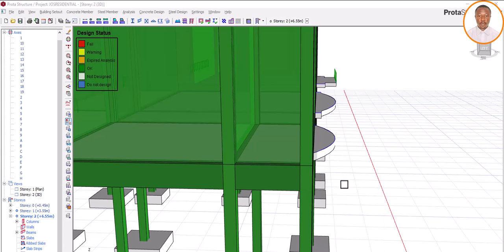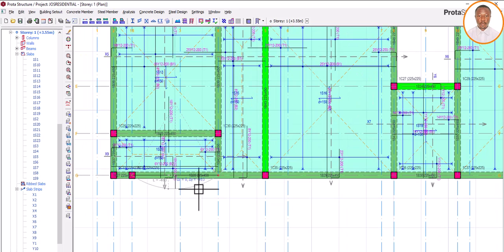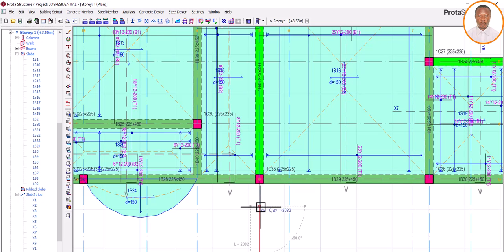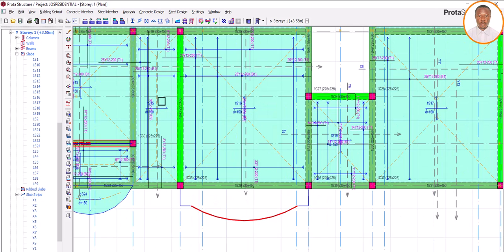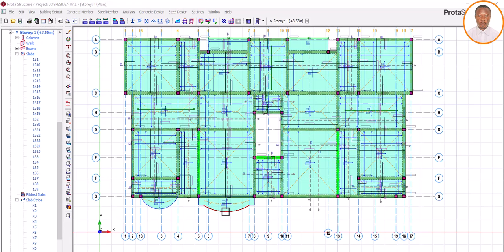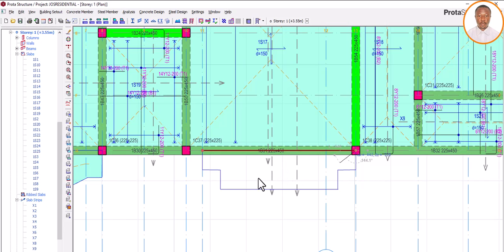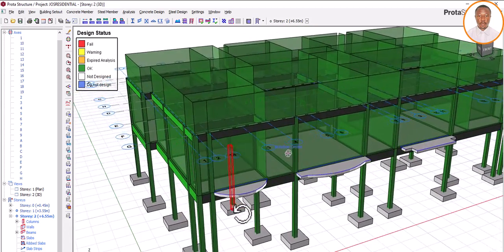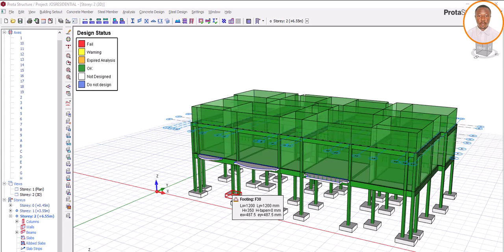How to model curve cantilever slab in protastructure - Tutorial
In this video you will learn how to insert a curve cantilever slab in protastructure.

- Next Bonus:
In my next video i will:
1) Design to ACI Code
2) Design to Bscode

00:00 - Intro
01:23 - what you will learn
16:41 - How to model curve cantilever slab in protastructure